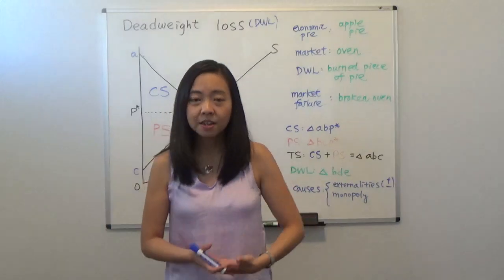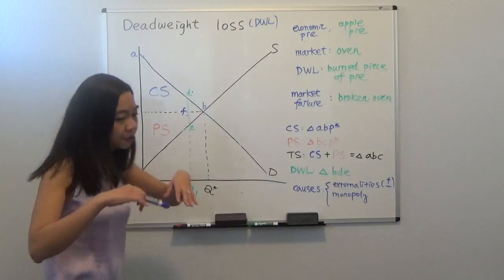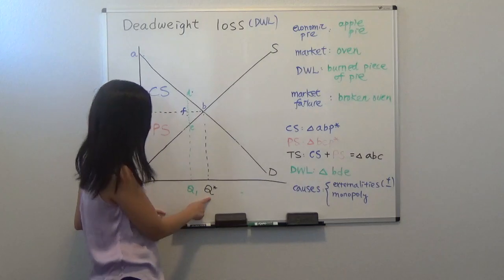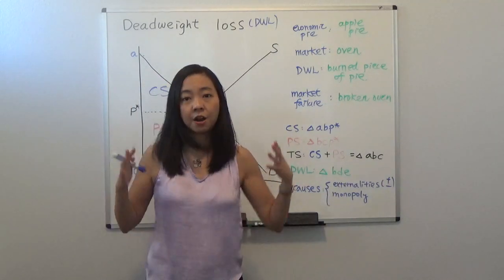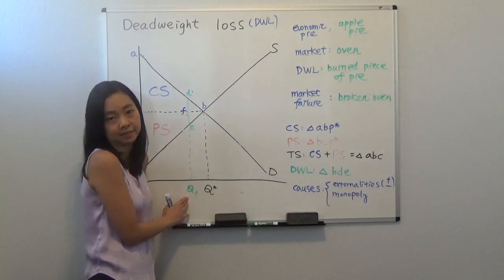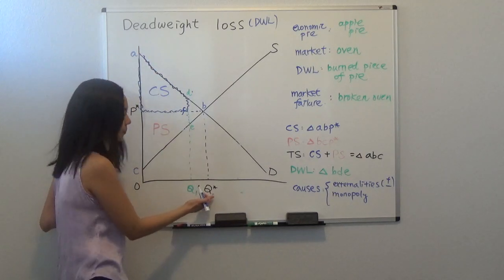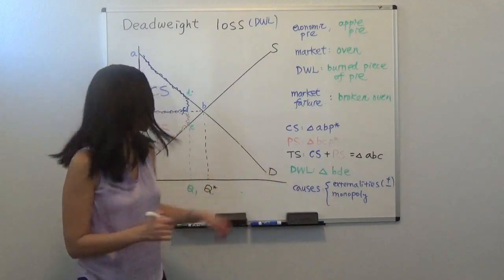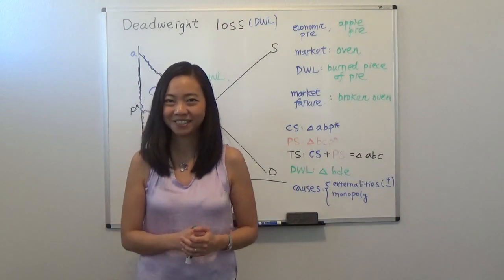Deadweight Loss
What is deadweight loss? This video clip will help you visualize it.